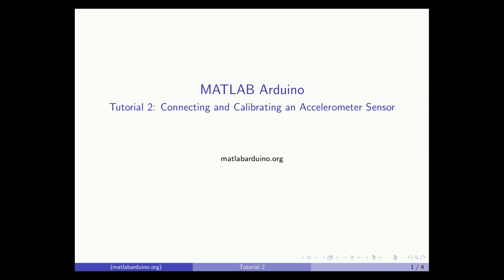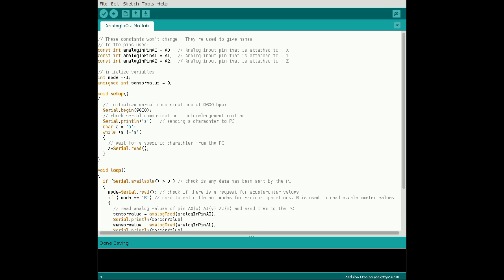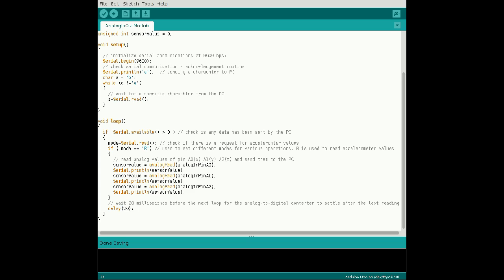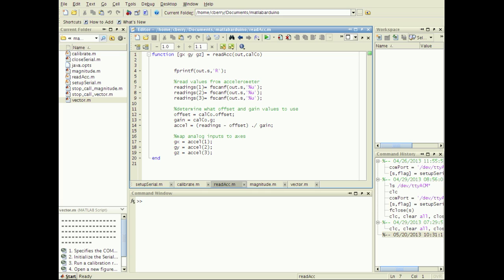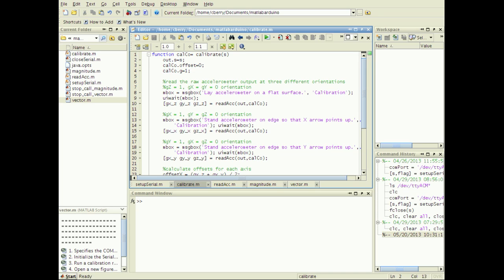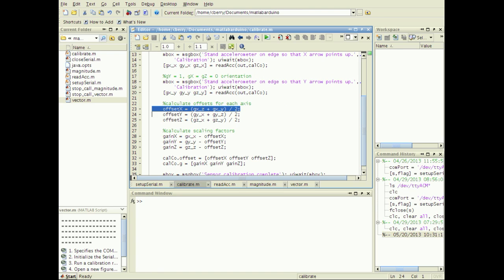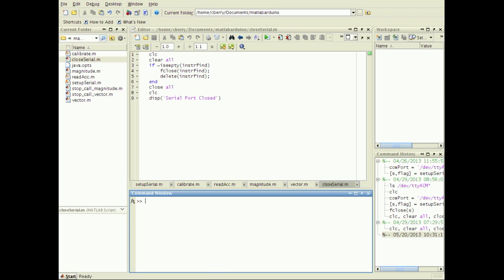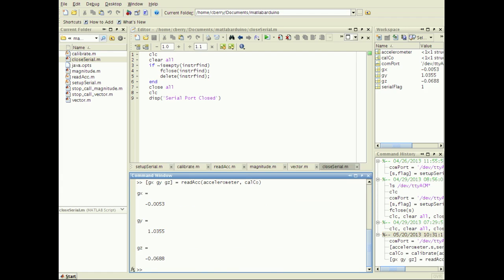MATLAB Arduino Tutorial 2 - Connecting and calibrating a 3-axis accelerometer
This video demonstrates how to connect a 3-axis accelerometer to MATLAB via the Arduino UNO board and calibrate it. For more details visit matlabarduino.org

Configuration:
- Matlab R2012a
- Arduino 1.0.1
- USB 2.0
- Freescale MMA7341L